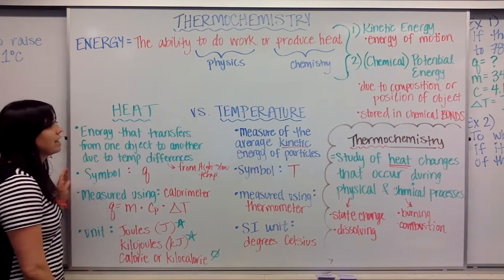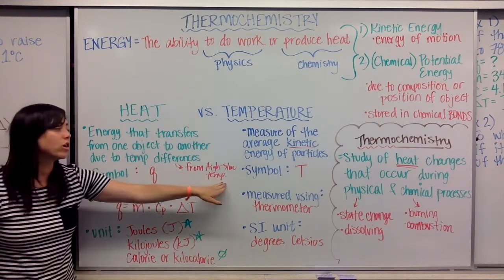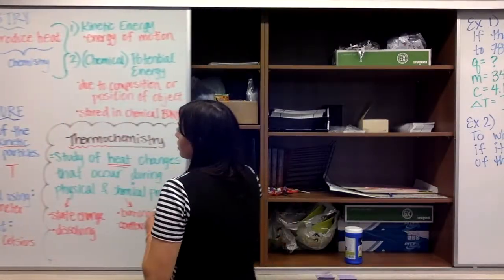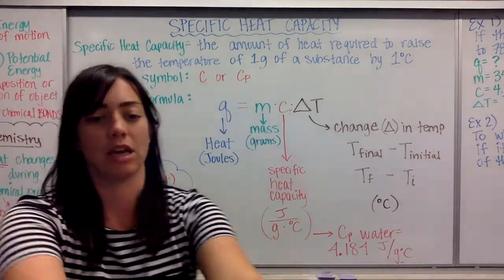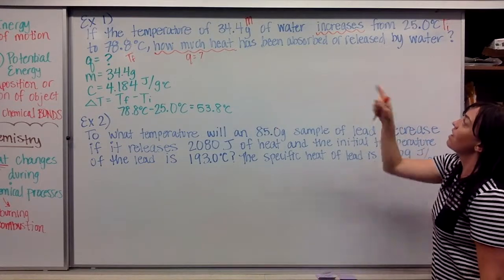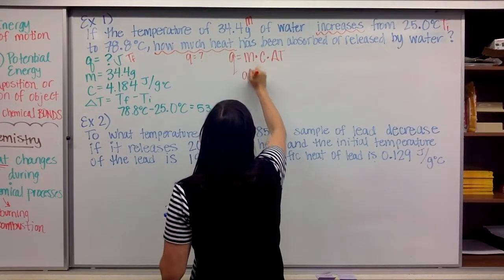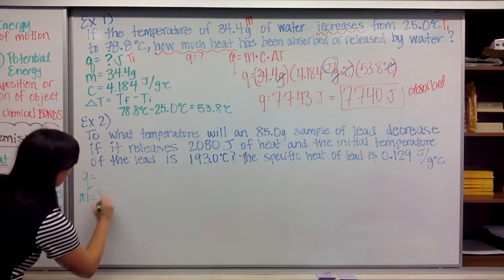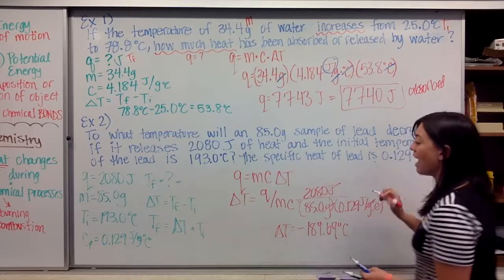9A Thermochemistry and Specific Heat